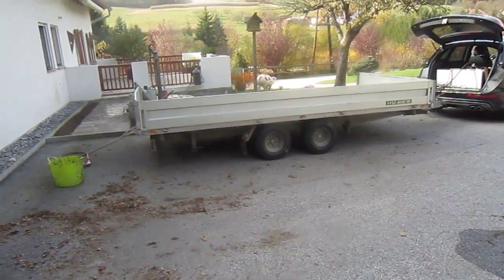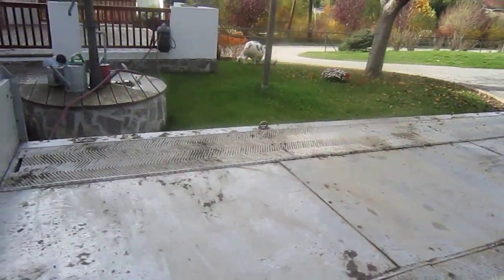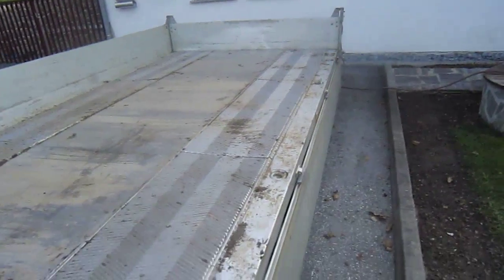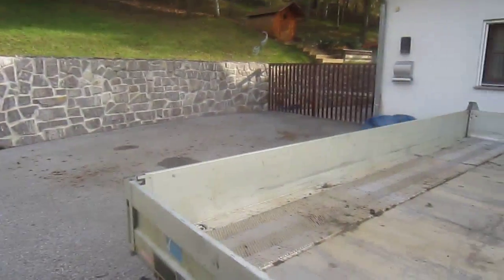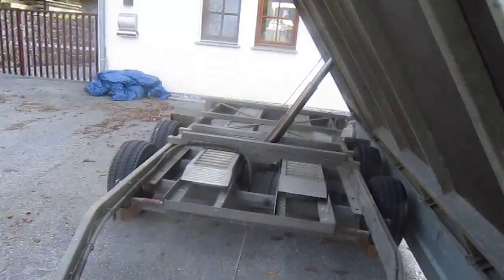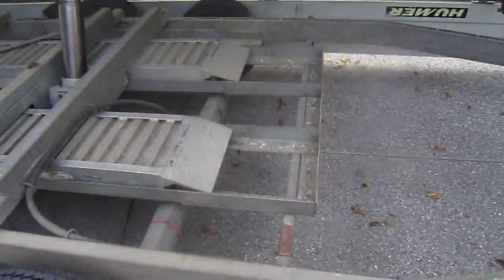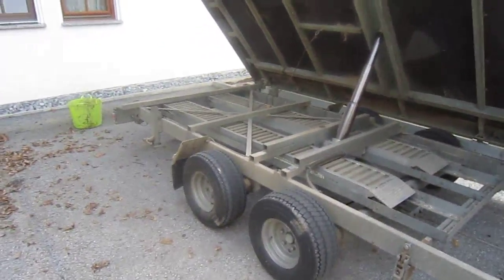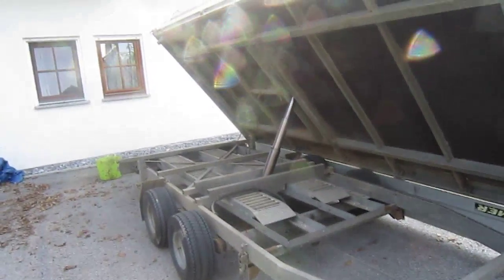Multi use trailer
I was dumping some garden cuttings and bushes this morning and saw i guy struggling to clean out his horse box full of his garden stuff. So i thought i would share with you just how multi useful the Humer trailers are and a very clever design.